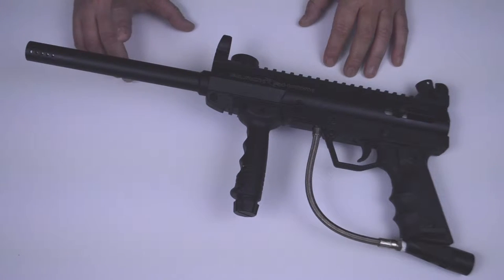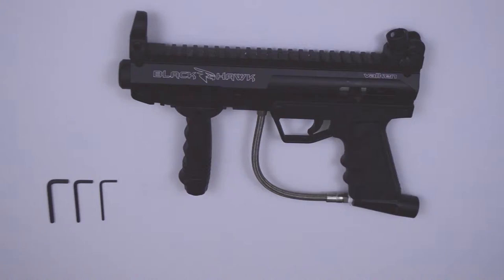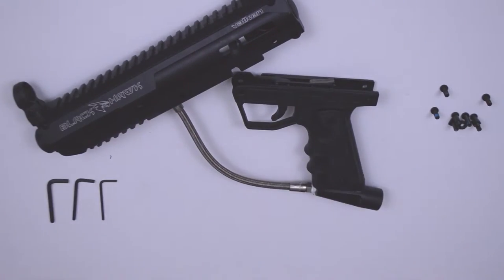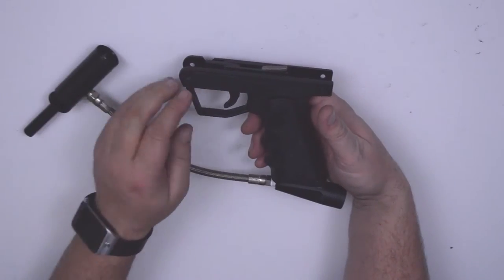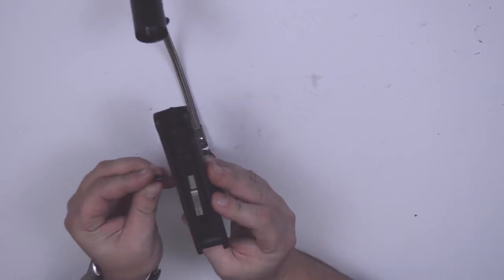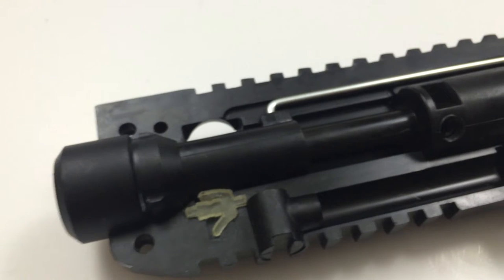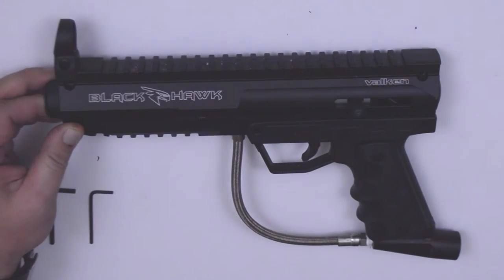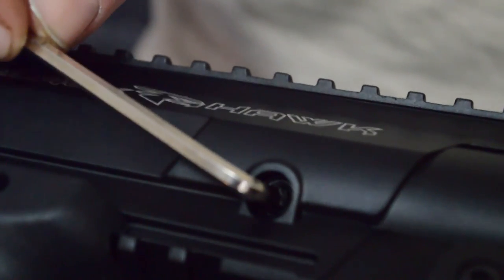Valken Tech Vault - Blackhawk - Disassembly - Assembly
In this Tech Vault, Andrew demonstrates step-by-step how to disassemble and reassemble your BlackHawk paintball marker.

Specifications:
Caliber: 0.68
Action: Semi-Automatic
Barrel: Removable 8” Ported
Power: CO2 or Compressed Air (High Output)
Construction: Aluminum & Polymer
Effective Range: 150+ feet

Features:
- Corrosion-Resistant Aluminum and polymer Construction
- Durable powder-coated receiver
- Stainless steel bottomline hose
- Removable ported barrel
- Replaceable barrel thread adapter
- MIL-STD-1913 Accessory Rail
- Removable feed neck adapter
- High-Flow aluminum Air source adapter
- Modular design for easy customizing and upgrading
- Designed for use with CO2 or High Pressure Air
- Meets or exceeds all applicable ASTM standards